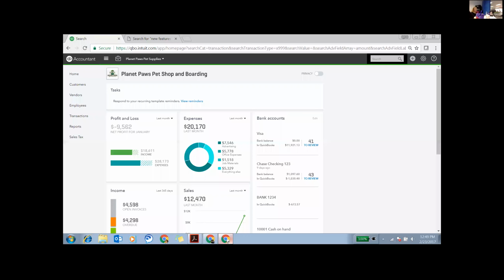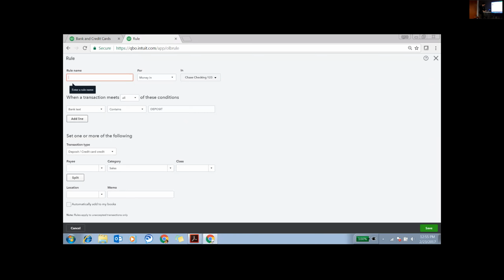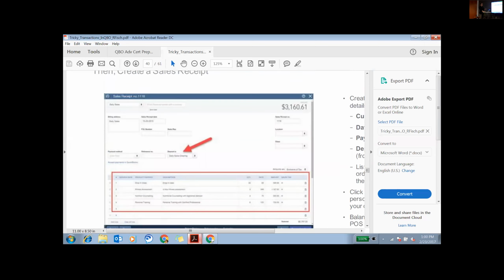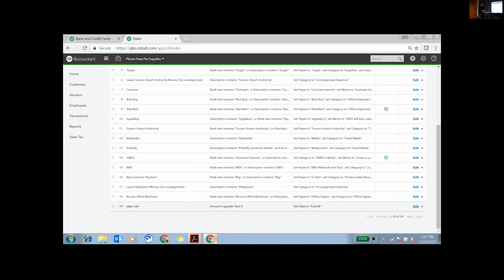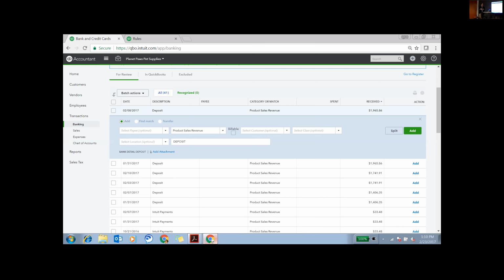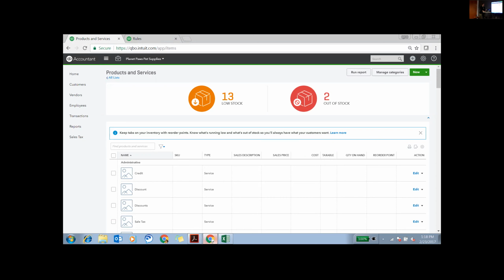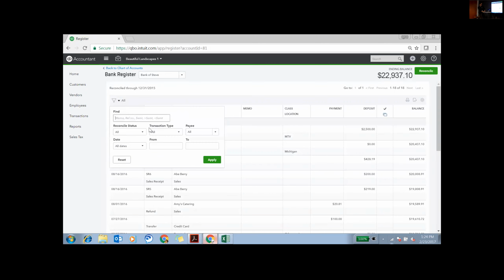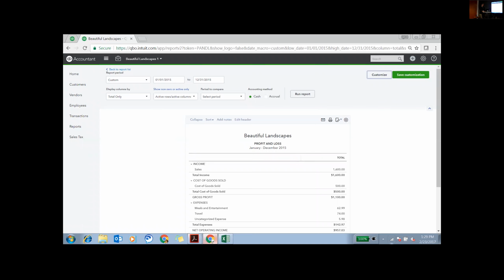What's New in QuickBooks Online for Accounting Professionals - Kaydee Peterson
TO SEE THE PRESENTER'S SCREEN VIEW IN FULL SCREEN MODE (click the box at the bottom right)
Best moment at 38 mn- Q: "How did you get it to work?" A: "Two goats on a sacrificial mound"
 What's New in QuickBooks Online for Accounting Professionals - Kaydee Peterson , Feb 23, 2017 presented in Bellevue WA for The QuickSource Meetup Groups